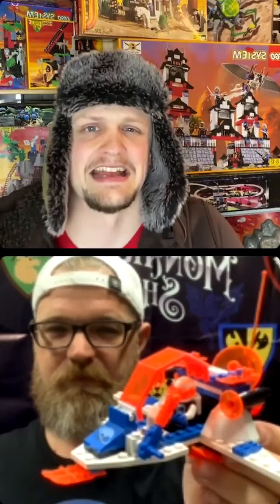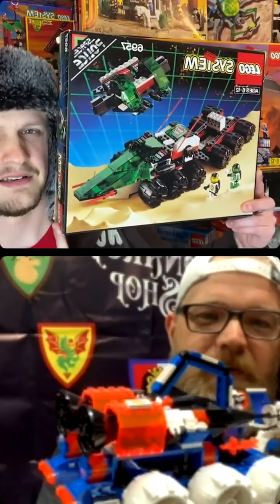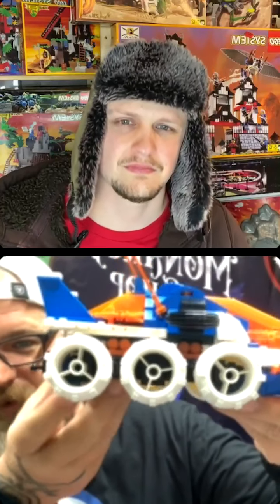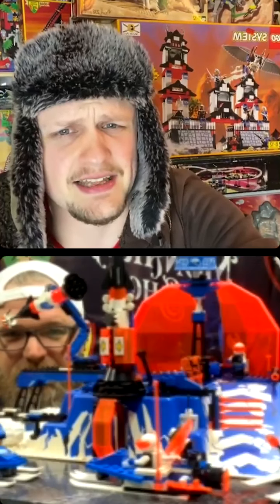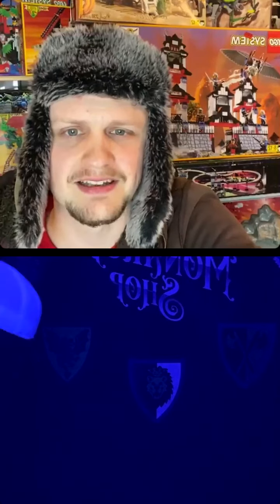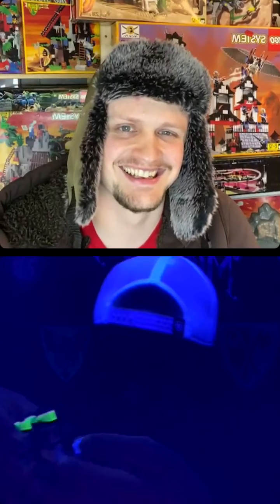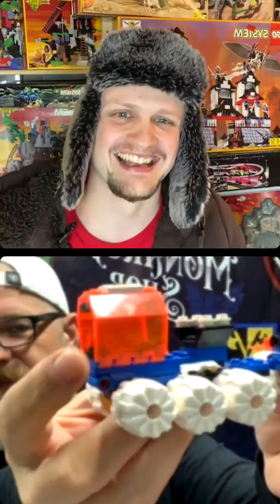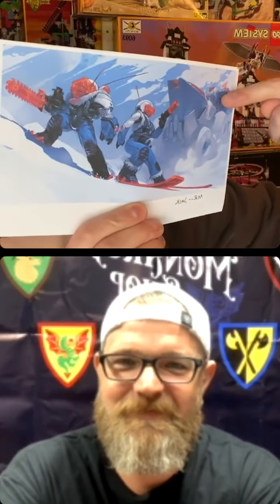Let's Talk About LEGO: Ice Planet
This week Jason and I talk about LEGO Ice Plant sets, I also show off my sets under the  blacklight!